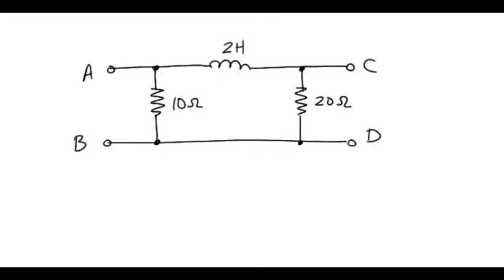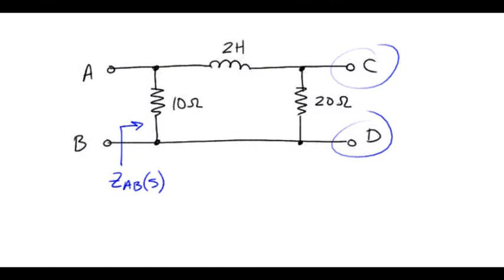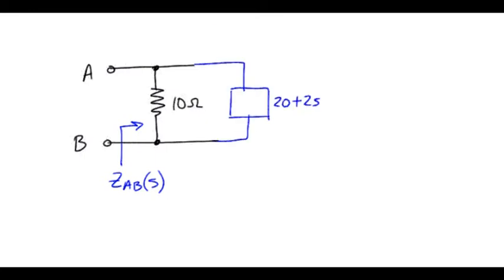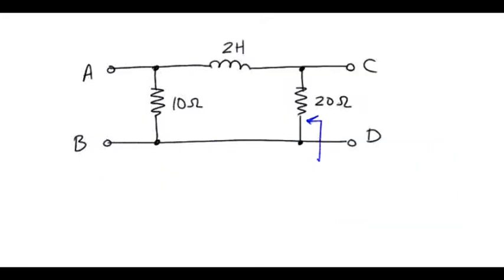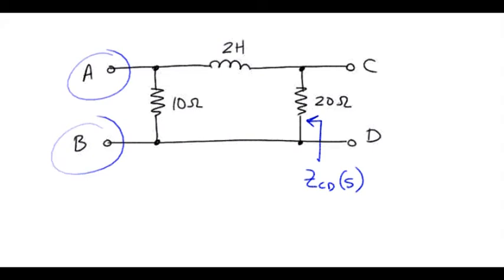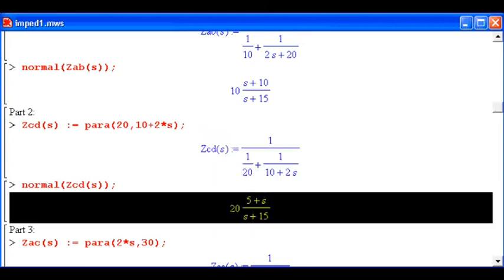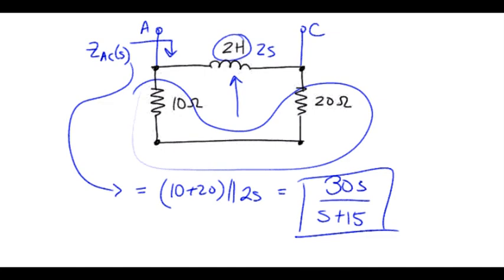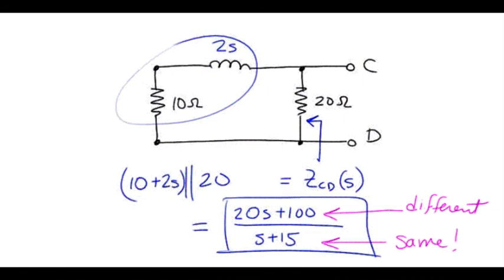s: Equivalent Impedance Example #1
Find the driving point impedance Z(s) at terminals A-B, C-D, and A-C. Comment on any patterns you see in your results.